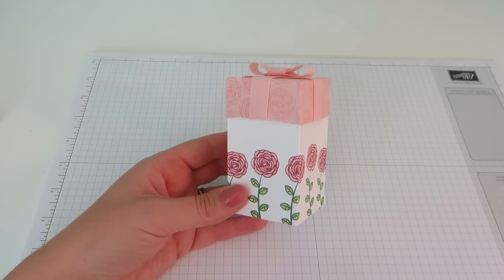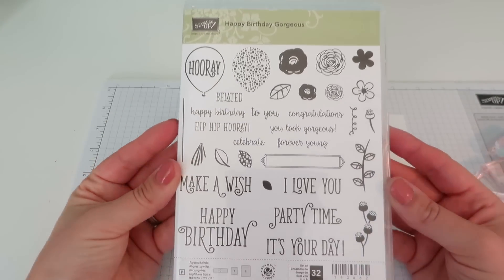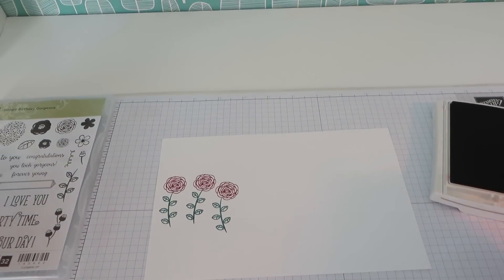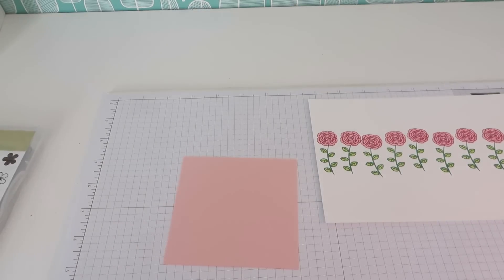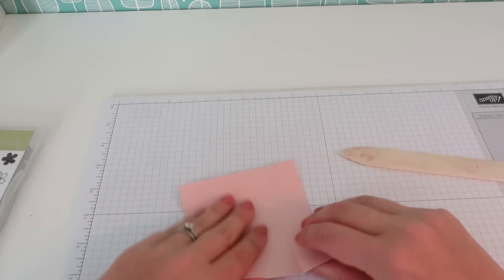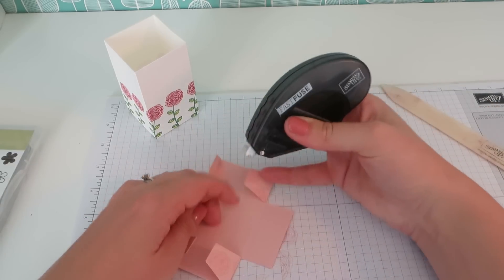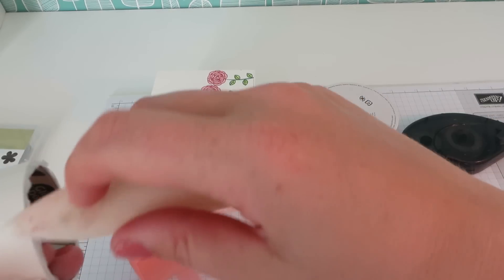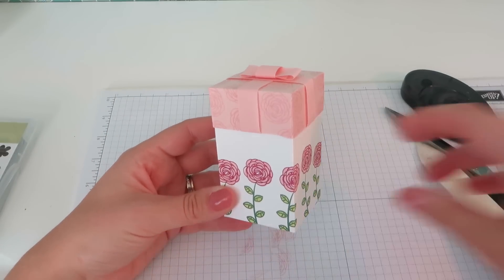Happy Birthday Gorgeous Gift Box - Video Tutorial with New Stampin' Up products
Or you can shop for Stampin' Up products on-line 24/7